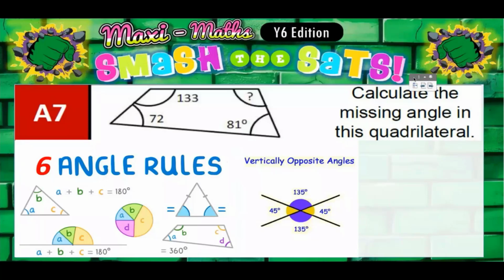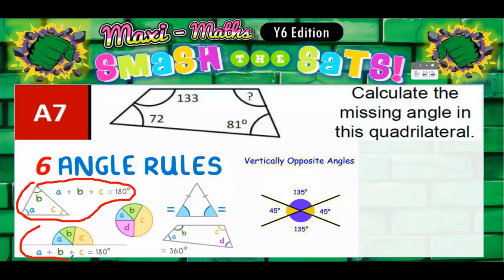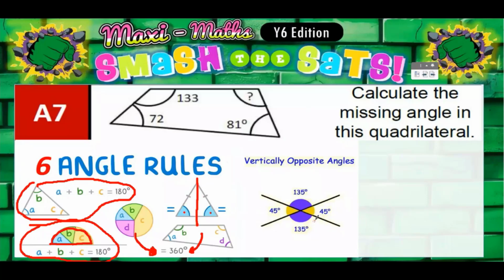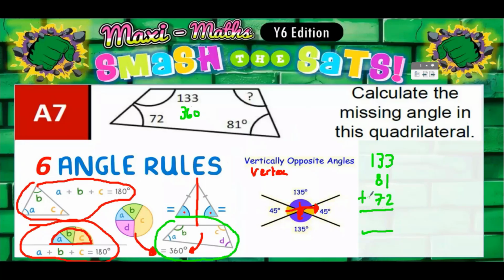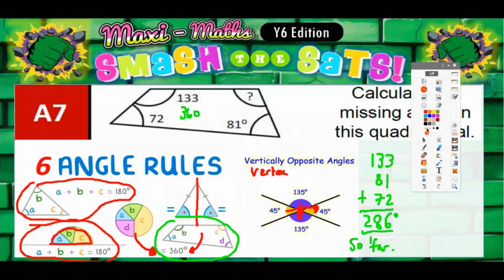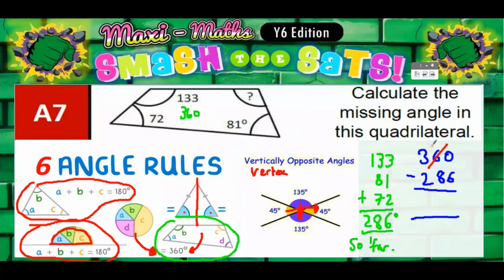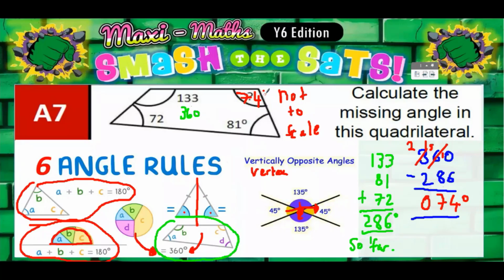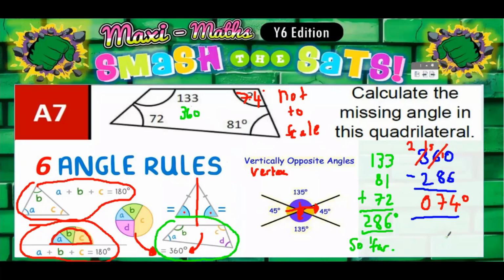Year 6 Week 13 A7